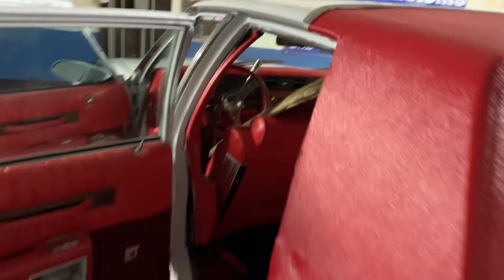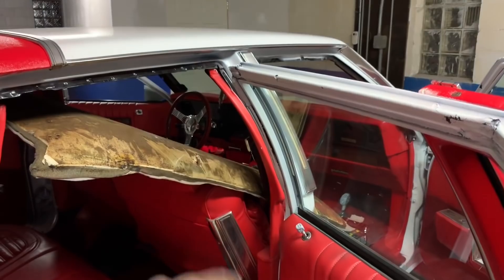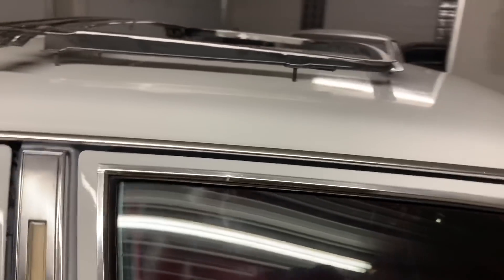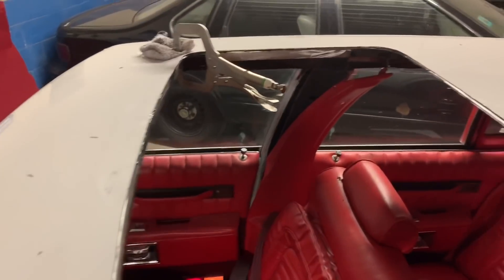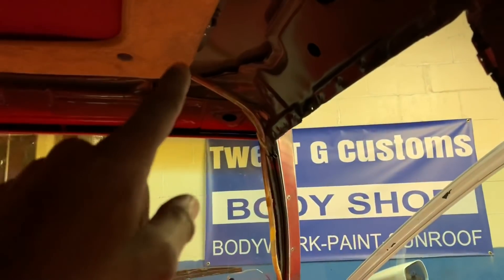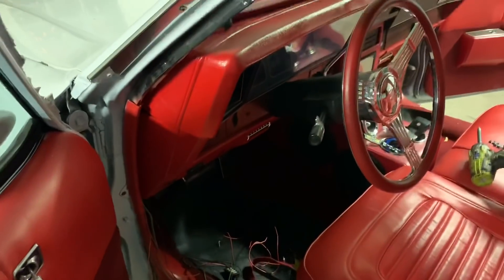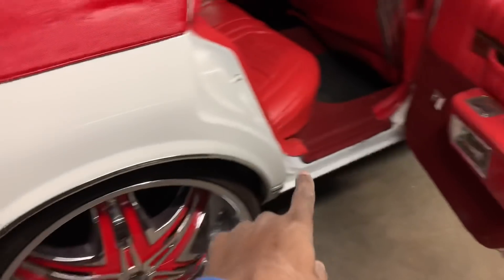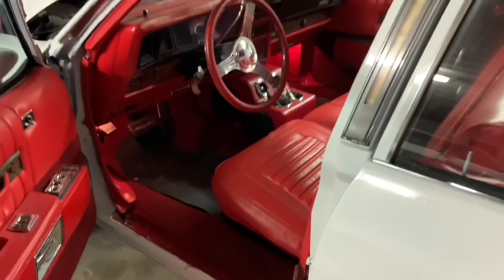Box Chevy sunroof install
TweeTGPatterson#youtube#sunroofinstall